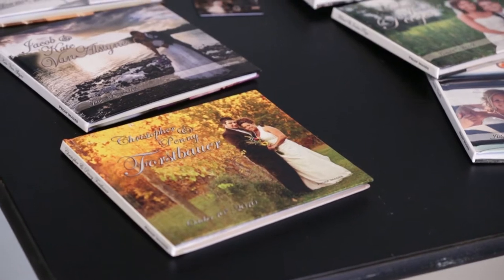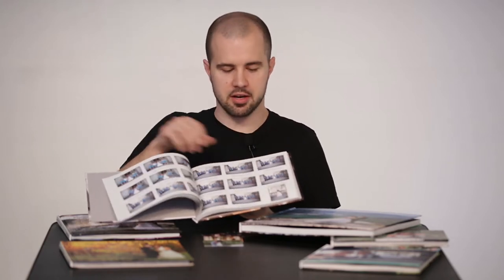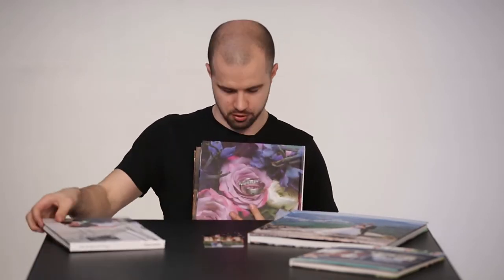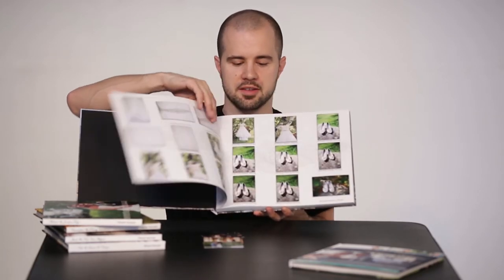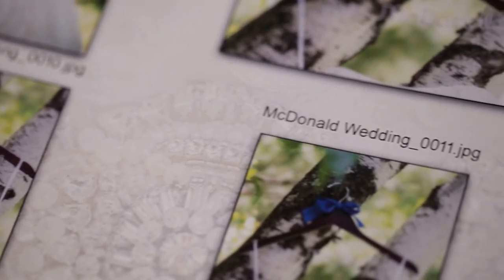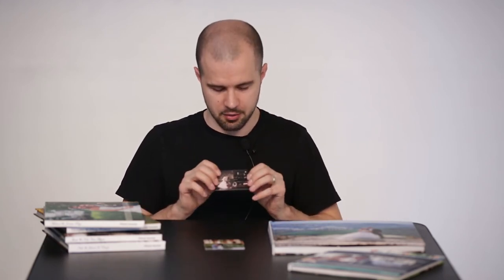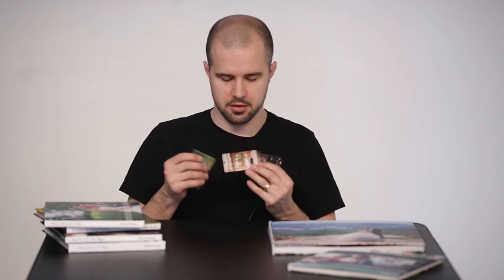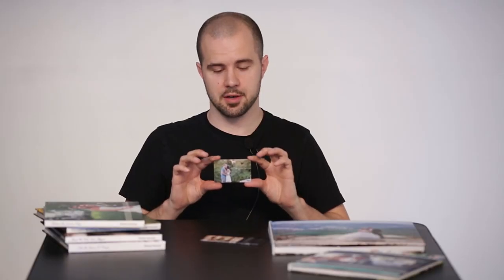Wedding Proof Booklet and USB by Molinski Photography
With all of our wedding packages, we provide a custom proof booklet and USB drive.  We still believe in the printed product and not everyone should have to pull out their smart phone, tablet, or laptop to view their wedding portraits.